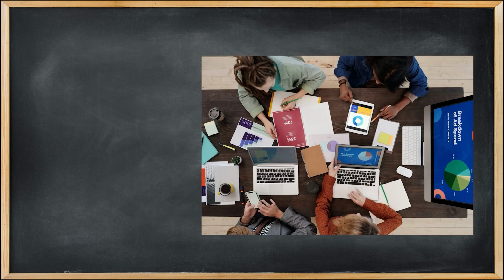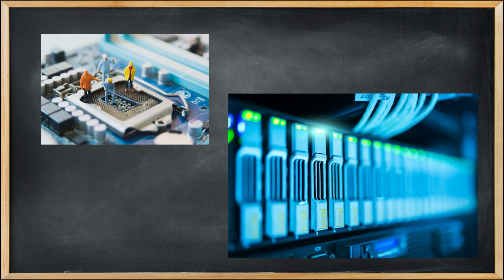Ethics Final R2